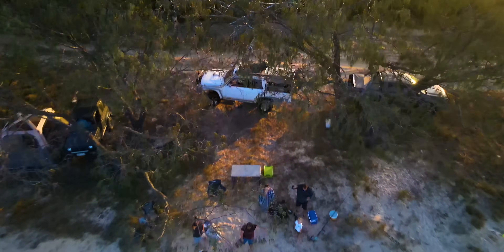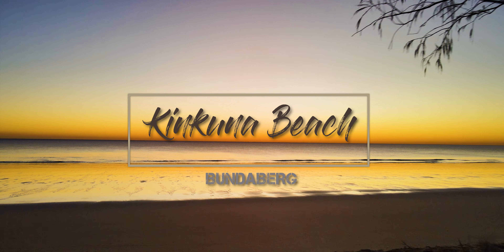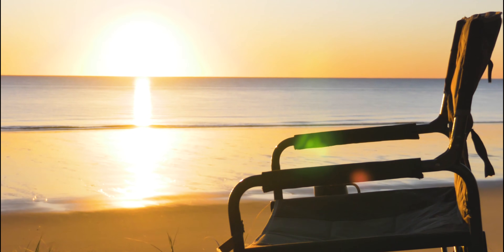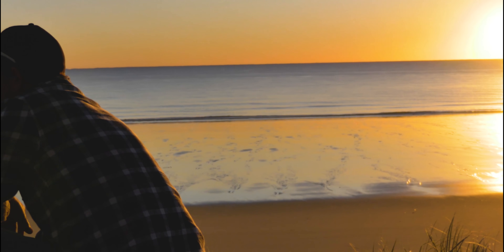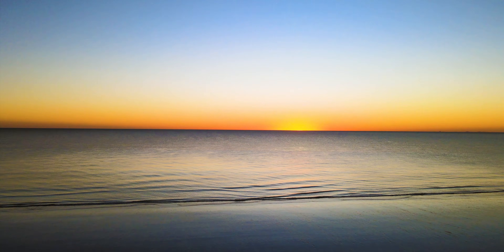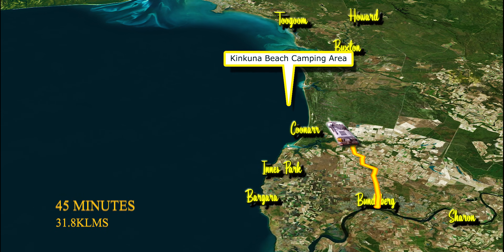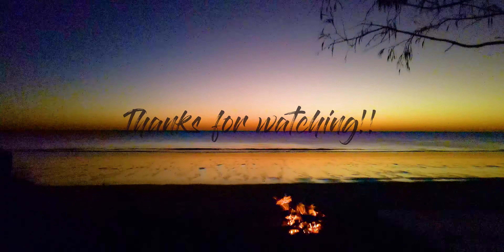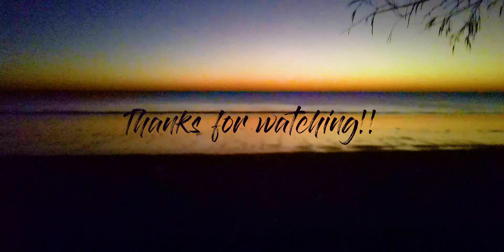kinkuna beach vid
Every thing you need to know about kinkuna beach campsites